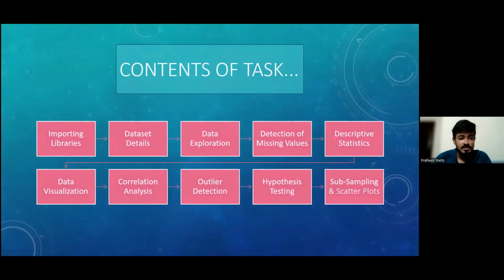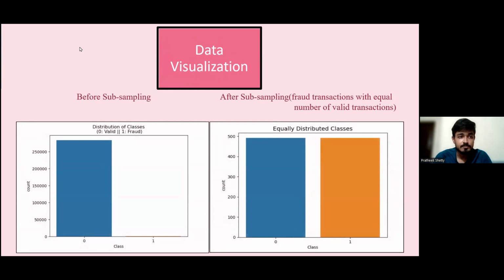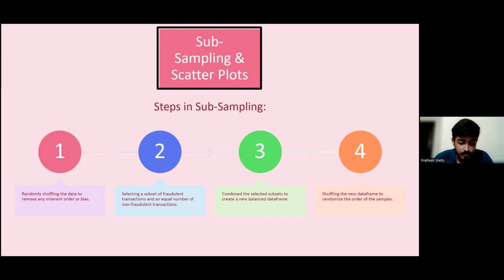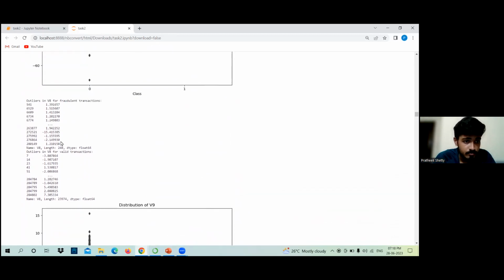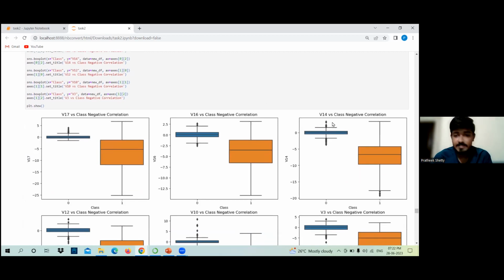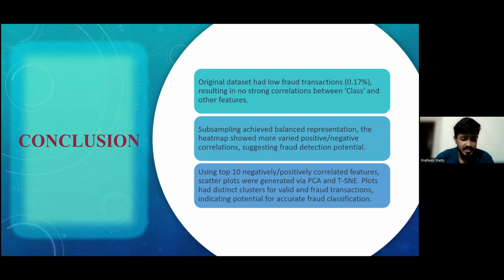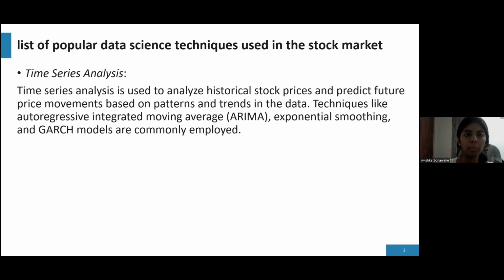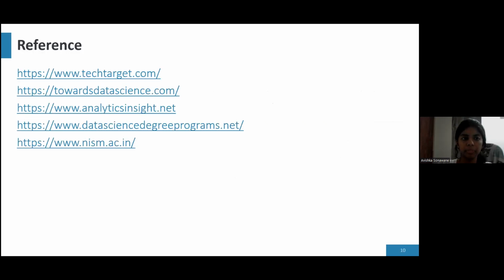Internship Meeting Recording 28hth June 2023 | Akash Lamba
00:00 Internship Meeting Start
00:46 Pratheek Kishore Shetty - Exploratory Data Analysis (EDA)
27:49 Avishka Sanjay Sonawane - Research and compile a list of popular data science techniques used in the stock